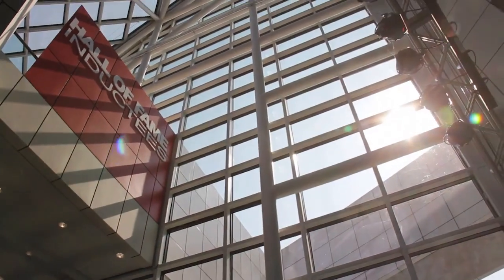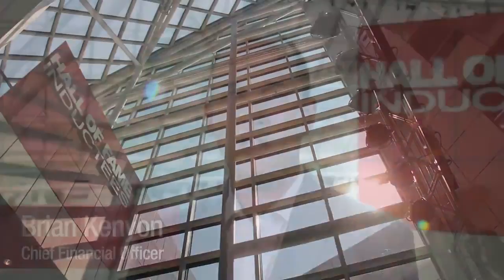3M™ Window Film - Rock Hall of Fame case study Aesthetics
3M™ Window Film inducted into the Rock and Roll Hall of Fame